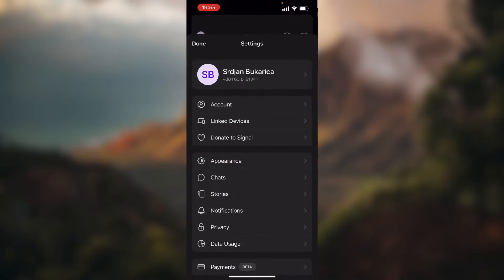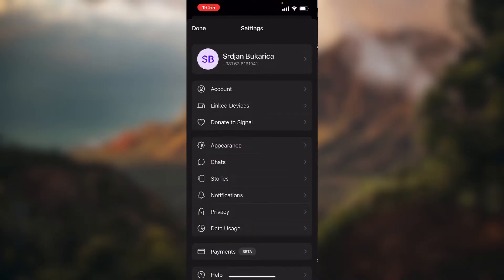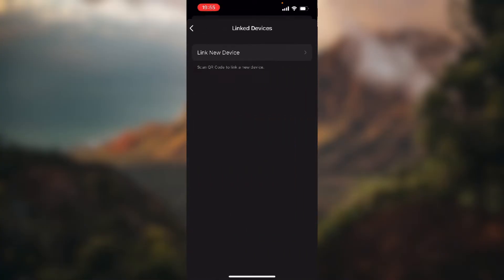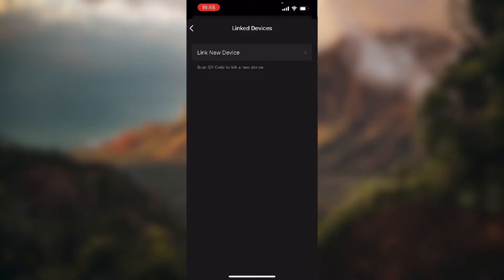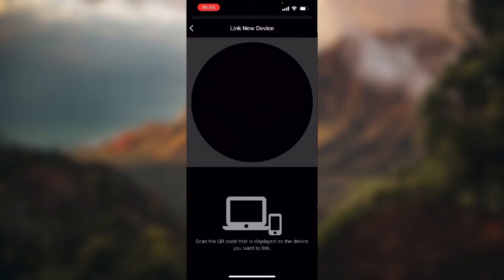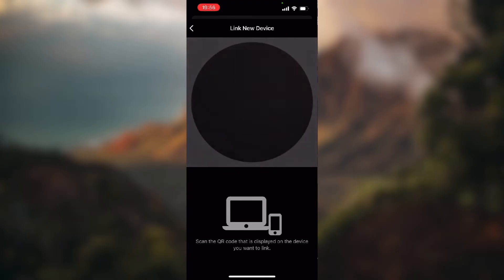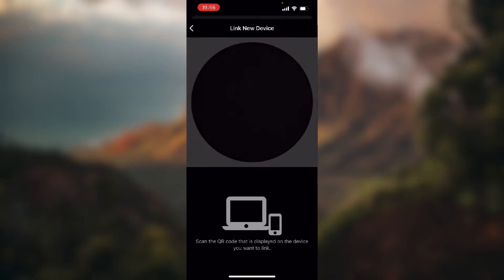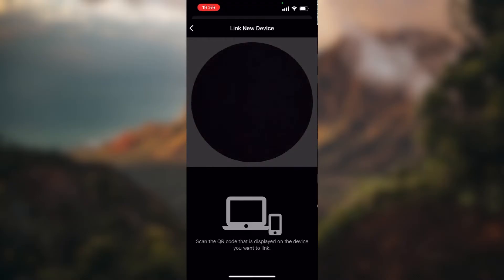How to Link Other Devices on Signal (Easiest Way)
Today we talk about How to Link Other Devices on Signal, so stay until the end of the video to see the full explanation.